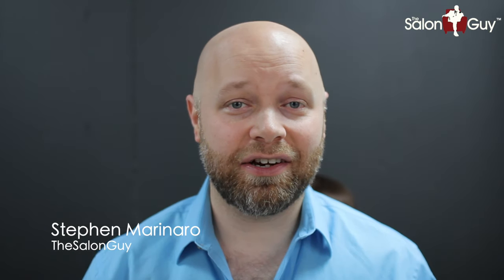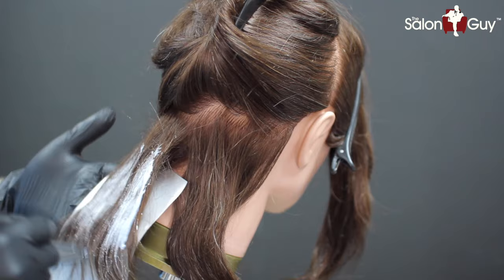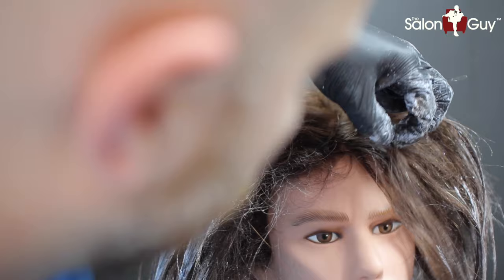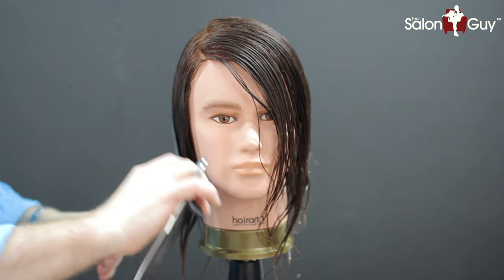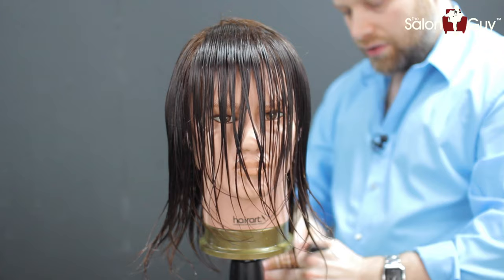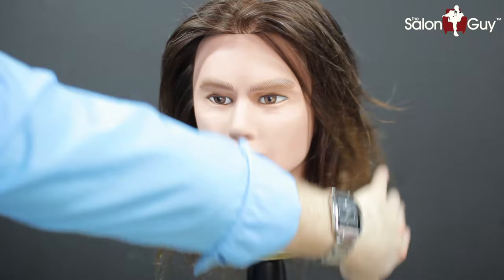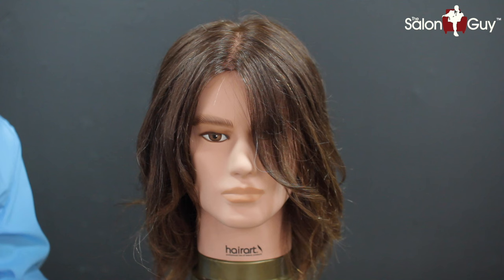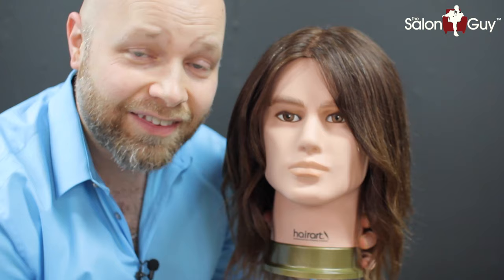Jared Leto Beachy Waves Ombre Hair Tutorial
Please enjoy my Jared Leto inspired beachy waves hair color ombre' and haircut.

This video was just featured in the June 2014 issue on page 123 of Marie Claire!!

Not only has Stephen hosted his own radian show, he has also interviews with an impressive list of celebrities, including Sophia Vergara, Alyssa Milano, Regis Philbin, Steve Buscemi, Terrence Jenkins, Pamela Anderson, Daisy Fuentes, Michelle Rodriguez, Dita Von Teese, Nick Cannon, Frederic Fekkai, Kelly Cutrone, Thomas Jane of the hit HBO series Hung, Twilight's Chaske Spencer, Smash's Megan Hilty, and Jenna Dewan-Tatum, among many others.